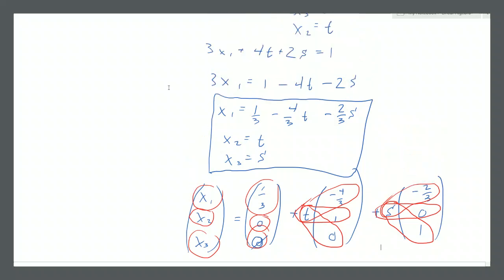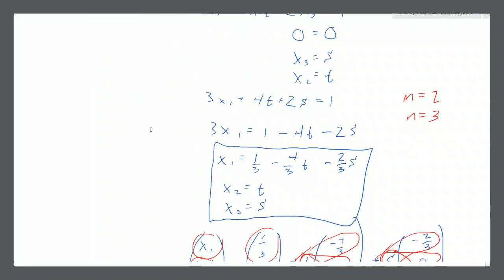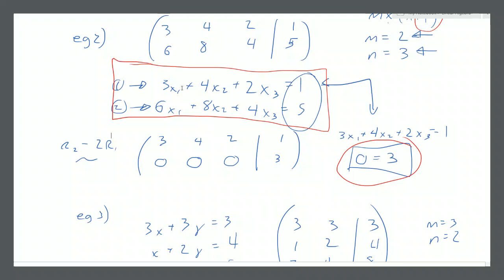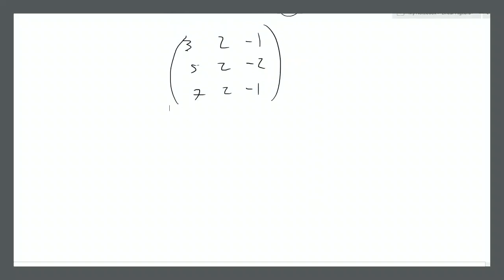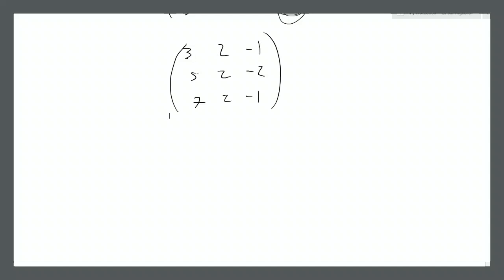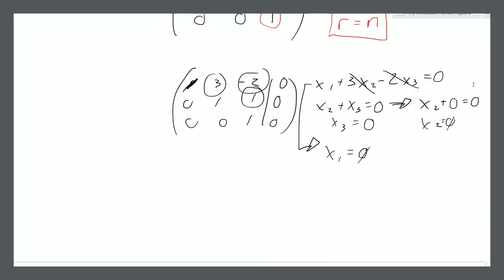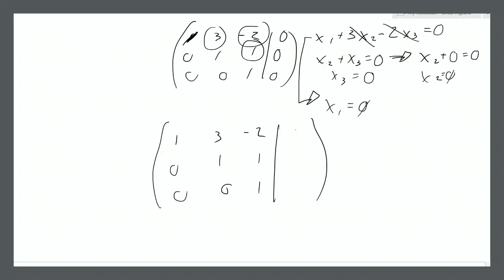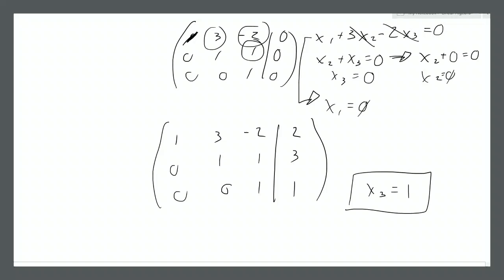Rank, Homogeneous Systems, and Basic Solutions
This video covers non-square matrixes, rank, homogeneous systems of equations, and basic solutions to homogeneous systems of equations.